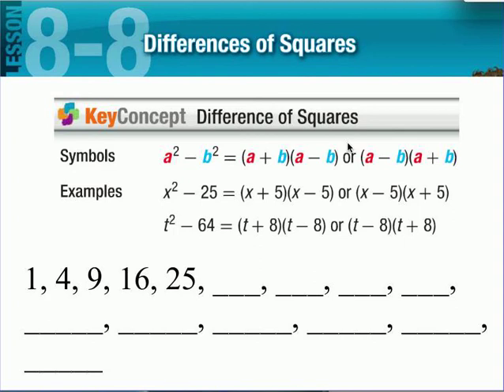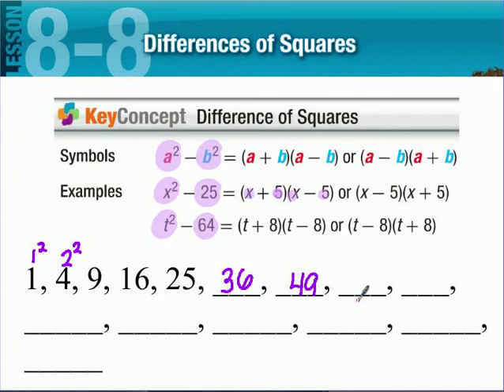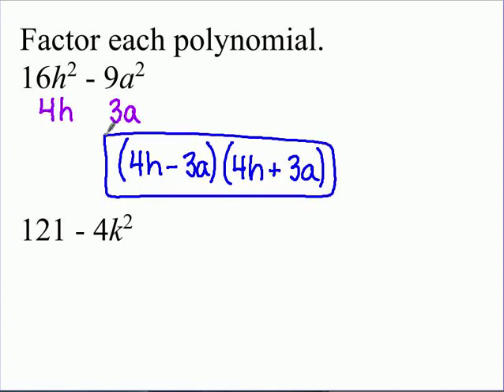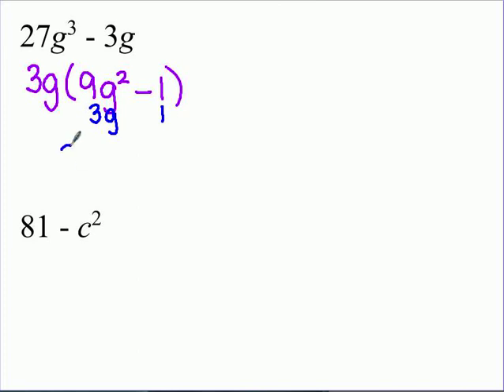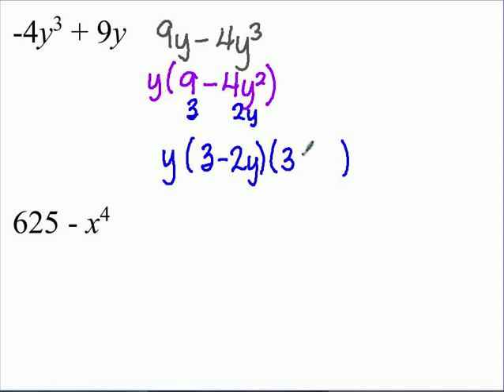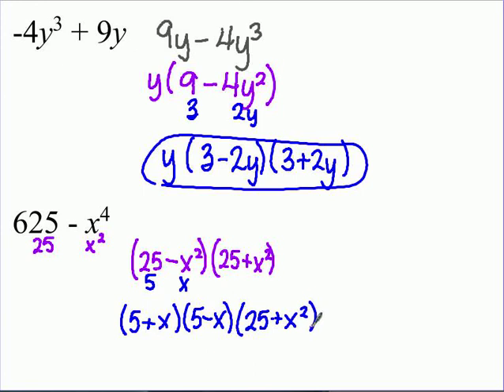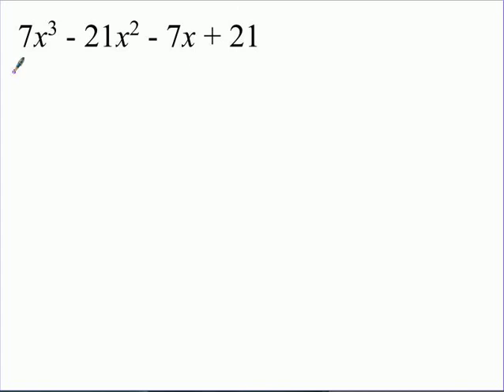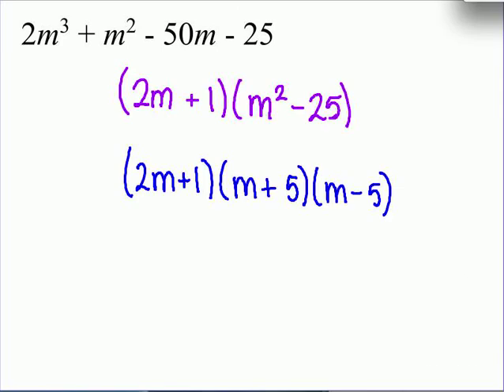Alg. 1--Lesson 8-8